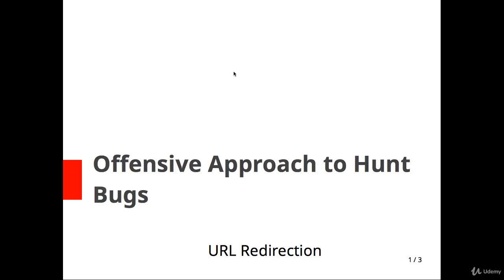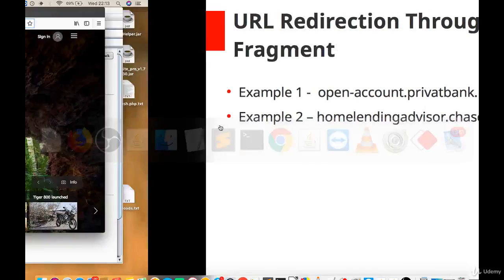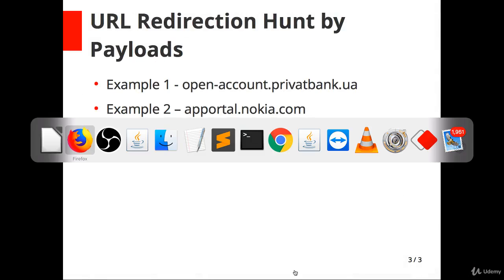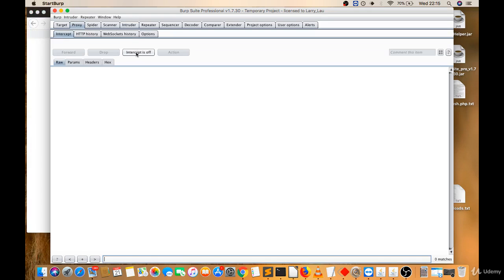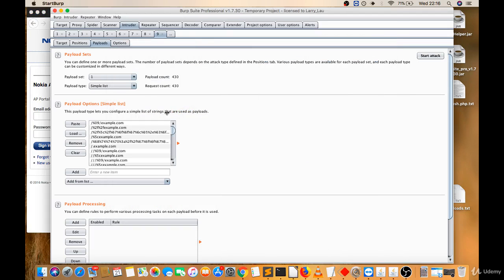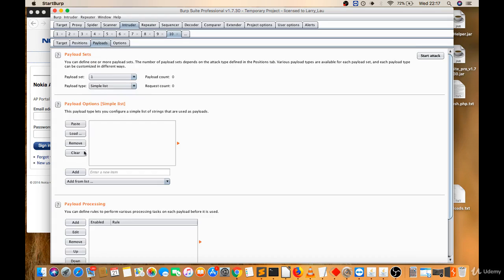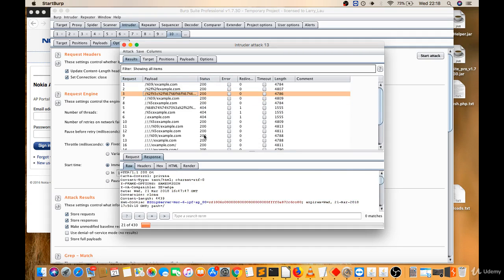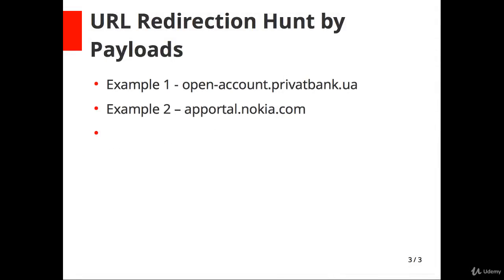Bug Bounty Hunting - URL Redirection Through Path Fragments 3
HackersEra is a global enterprise for IT Security Training & Security Consultancy that focuses on solving IT Security issues. It is a trusted standard for companies to protect their Products, Brand & Confidential information from various types of Cyber Attacks.

The company serves IT Security Training & Consultancy Services to Businesses, Governments, and Institutions over the Globe.

We provide training and education in the field of Ethical Hacking & Information Security to the students as well as the corporate. This training can be provided at client locations and HackersEra Centers.